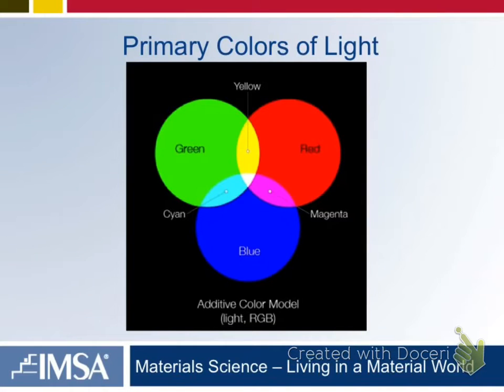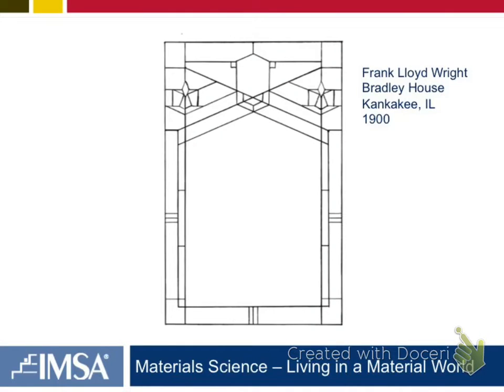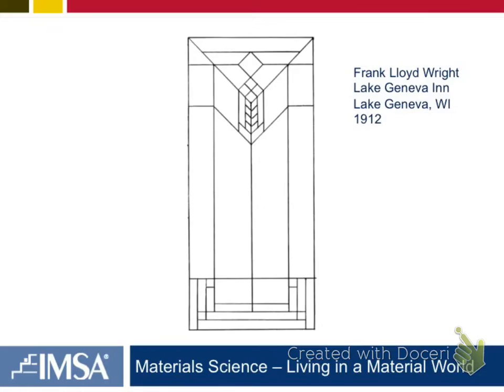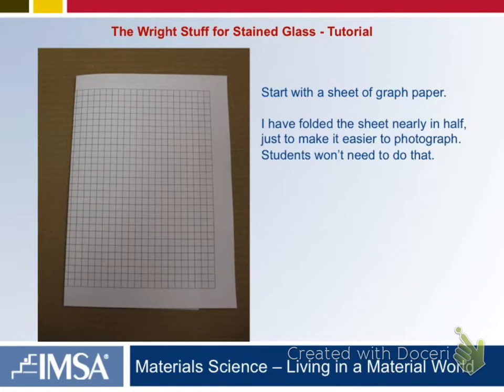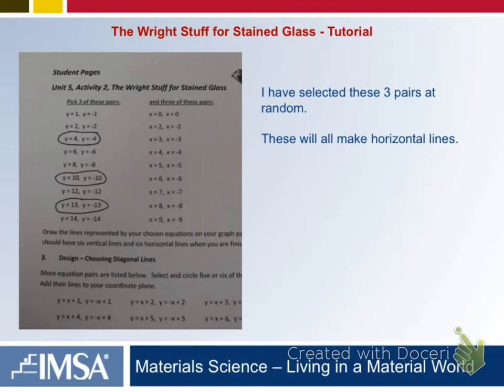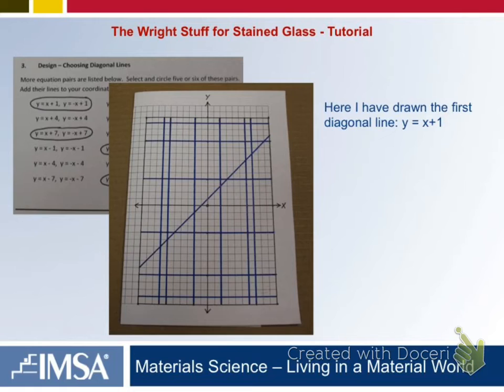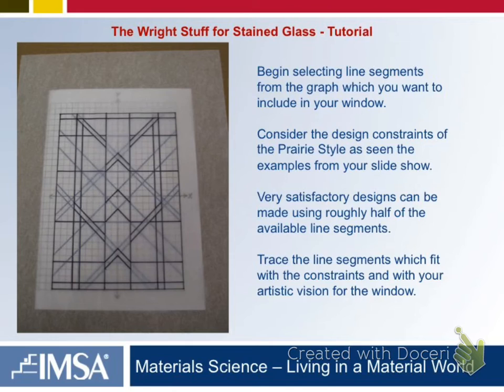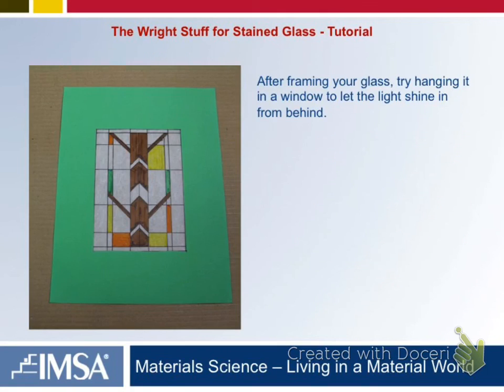Stained Glass Window Project using Linear Equations